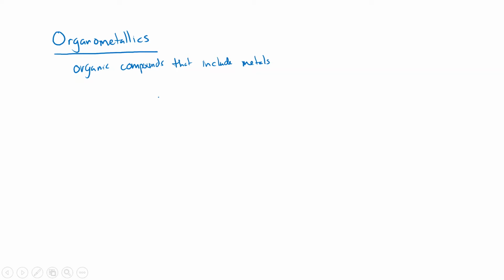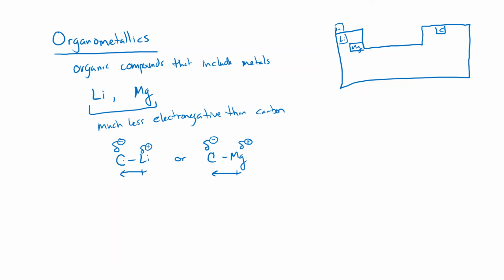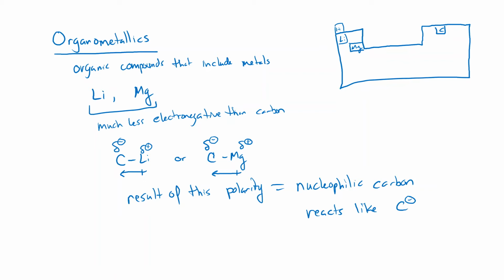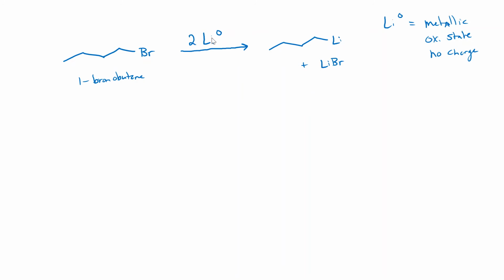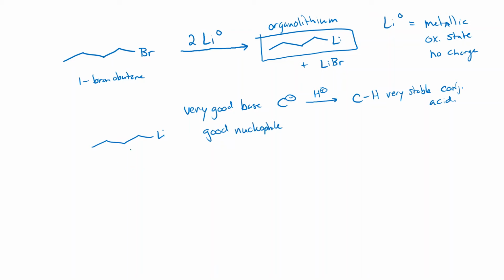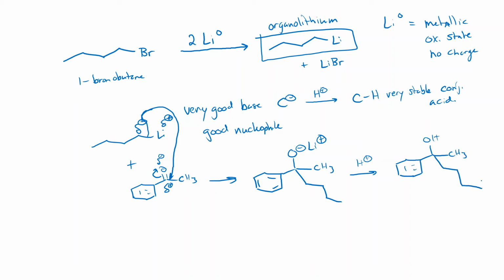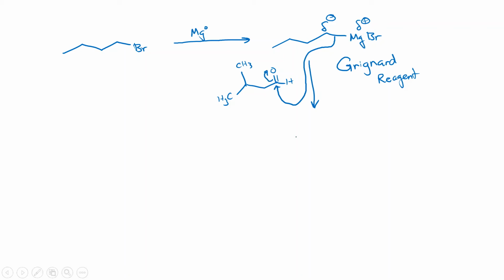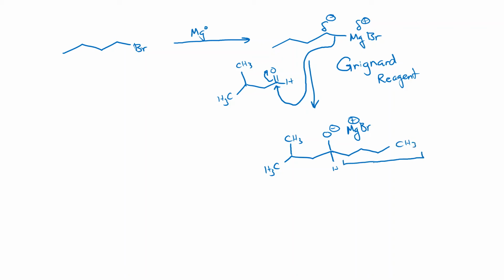Carbonyls - 9 - Organometallics